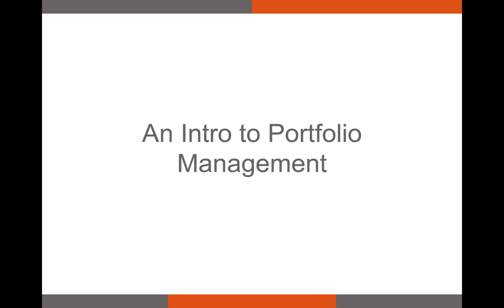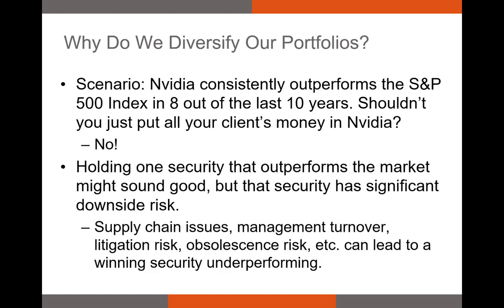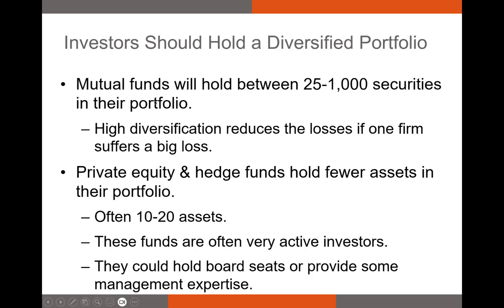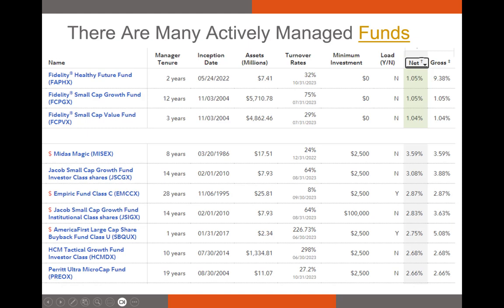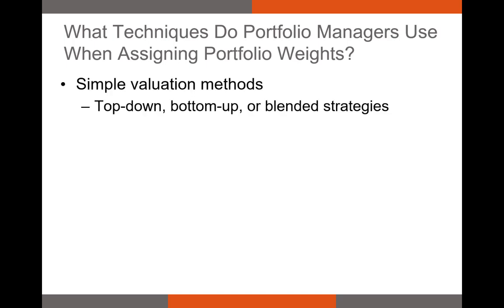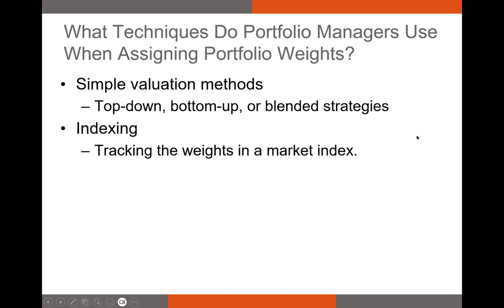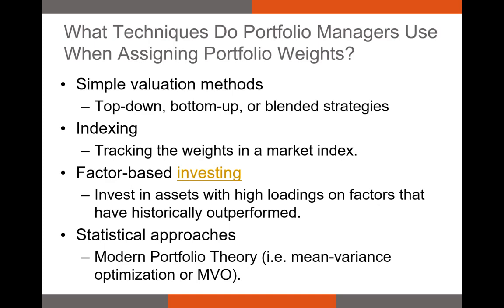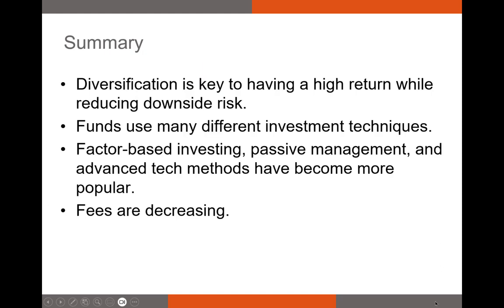How Do We Manage Portfolios?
I walk through some of the most prominent portfolio management techniques in this video. I mention trends in portfolio management.